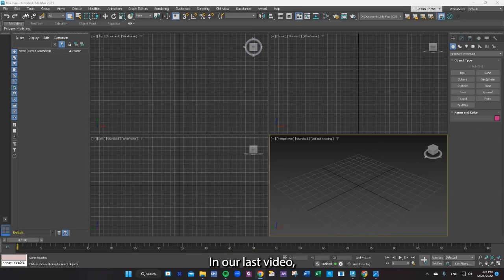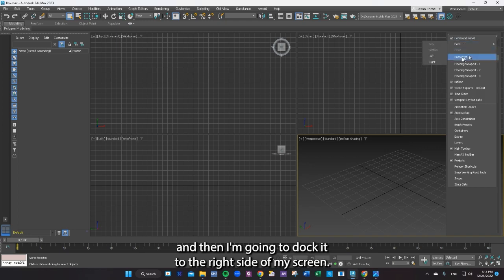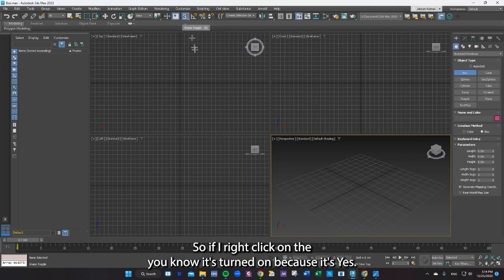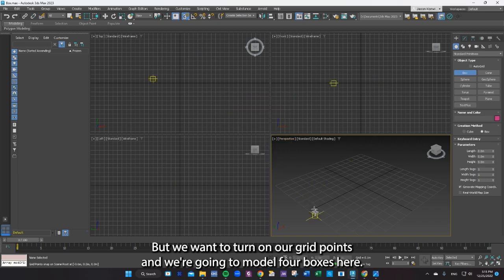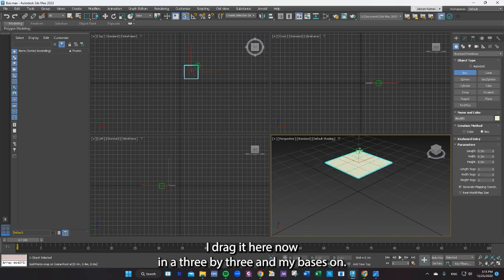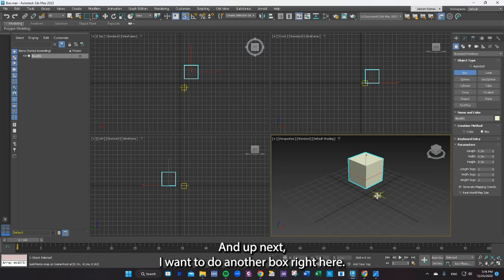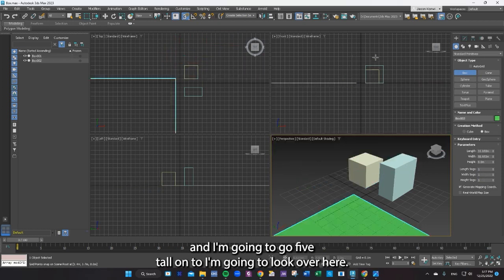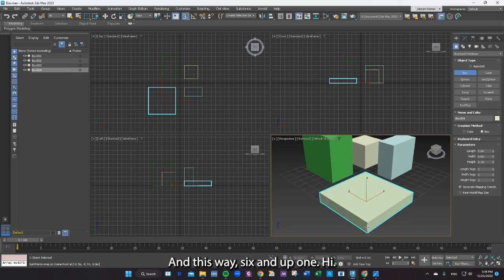1b Intro to 3ds Max UI - Create in Command Panel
Lesson Target for Lesson 1b Intro to 3ds Max UI - Create in Command Panel: I will acquire and demonstrate an understanding of the basics of the Create Tab found which is a majority of our starting objects and shapes are located to begin our designs.

Lesson Overview: In this lesson I will start adding shapes to my project to get comfortable with what some of the basic objects found in the command panel which I can use for a foundation of my project.

Project Overview: I will making a comparable scene of a basic city scape with a polygon rolling down the main roadway with at least 4 different buildings. In subsequent sections of this lesson I will make my own animated scene that has a theme. The scene should contain the following:
Minimum of 2 different types of polygons.
It needs to contain a minimum of 4 shapes to represent building
It needs to contain one animated sphere or polygon moving down the street or path toward the camera view.
The animation needs to be rendered as a video that last for a minimum of 1.25 seconds and a maximum of 5 seconds.